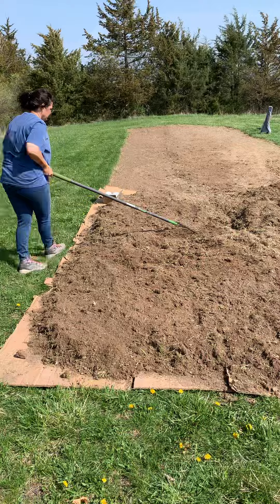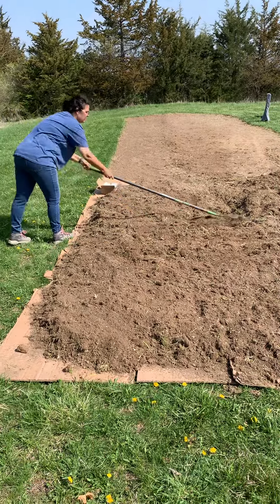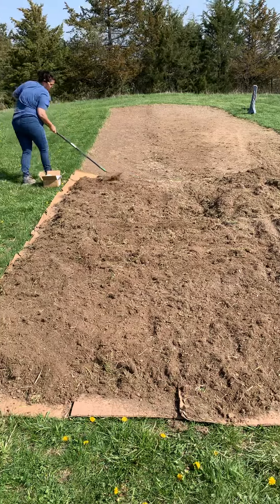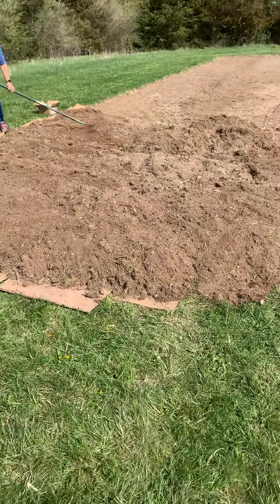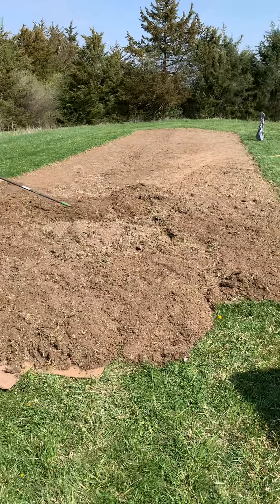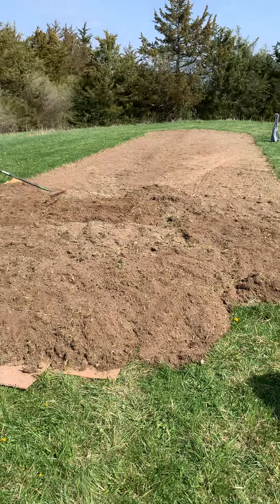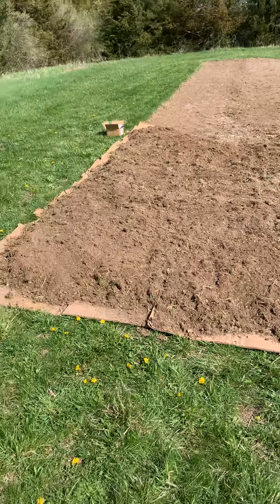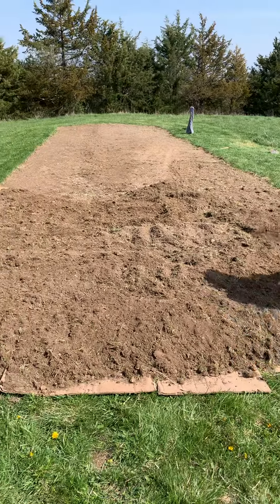Working the no till vegetable garden. Planting April 19 2023.